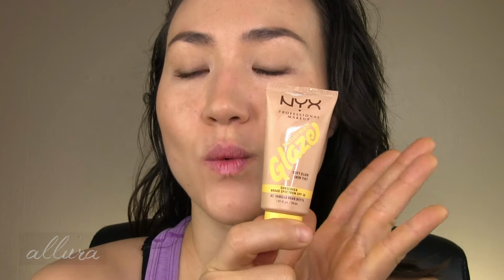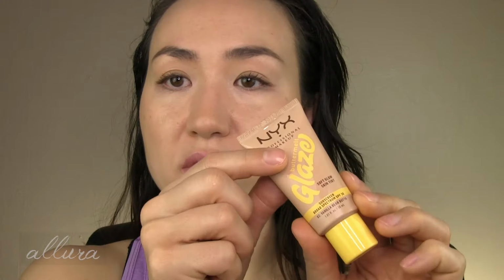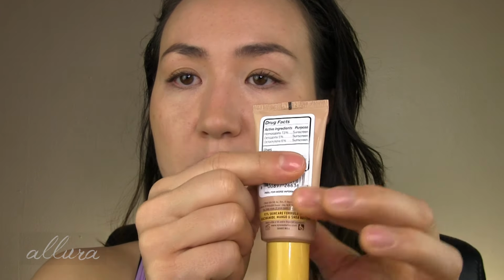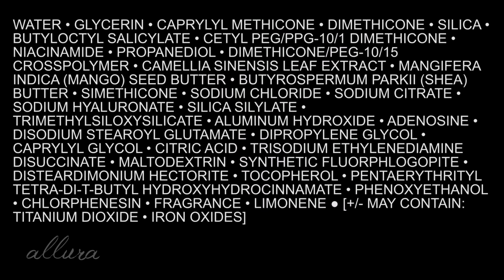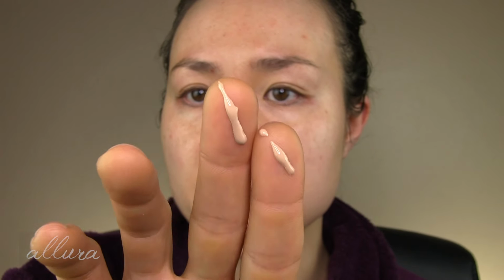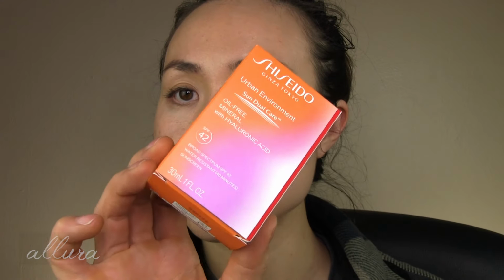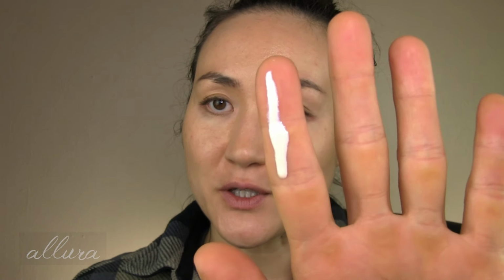NYX Buttermelt Glaze Skin Tint SPF 30 REVIEW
Tinted SPF that leaves a glowy, glazed finish! @nyxcosmetics

Gifted by Shiseido